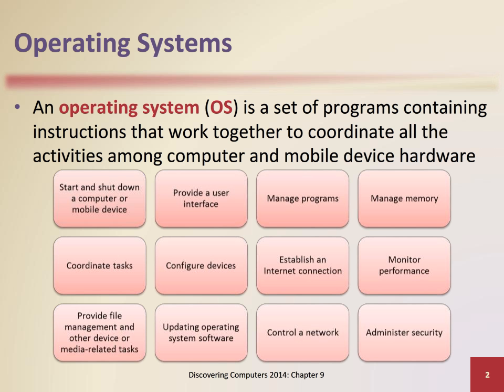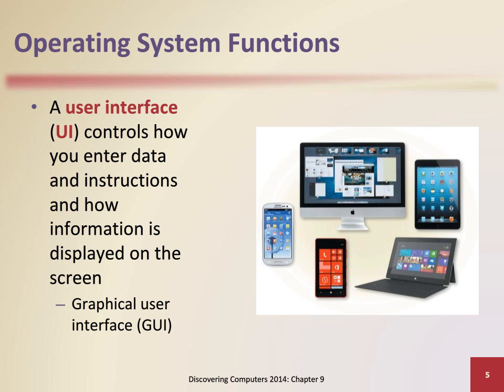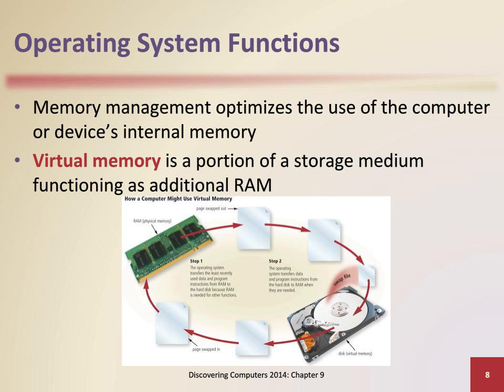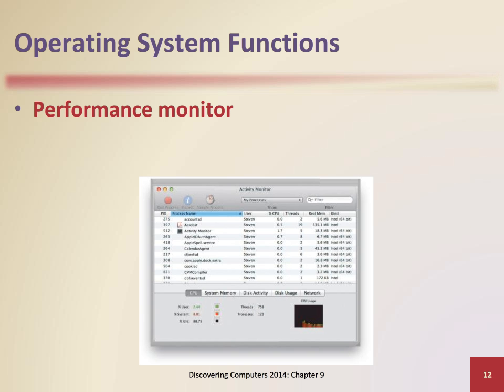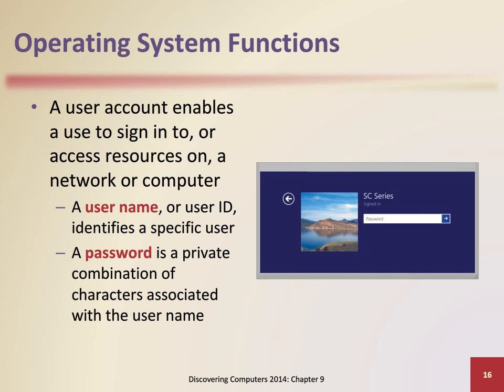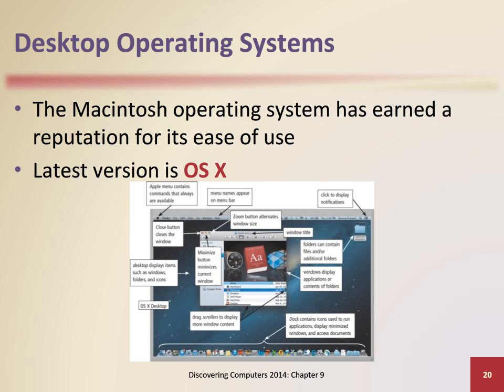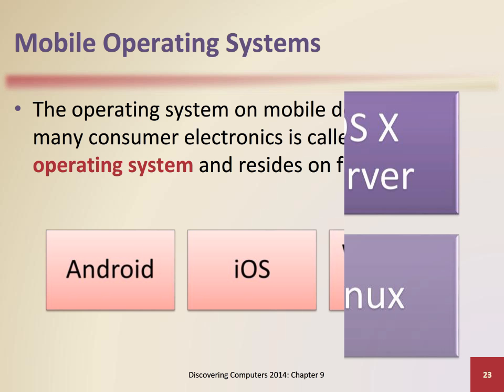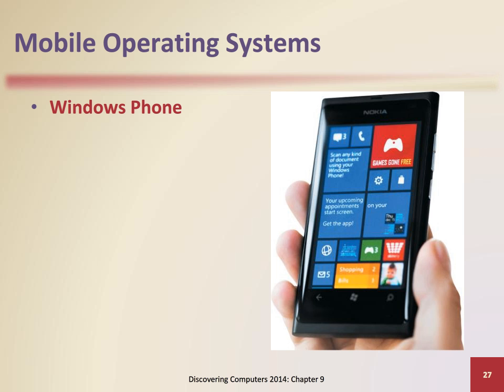Discovering Computers 2014 Chapter 9 Lecture